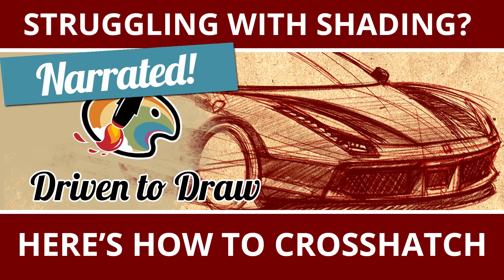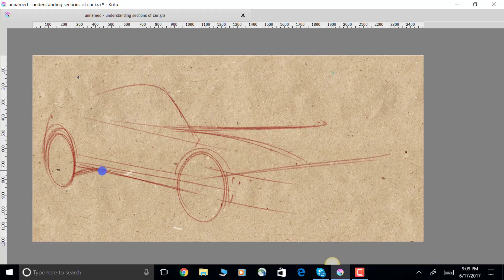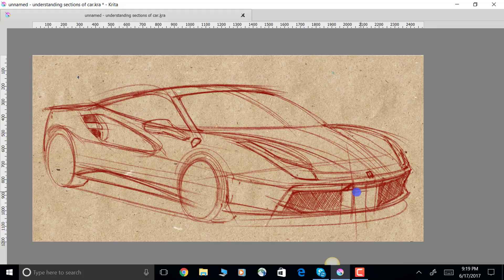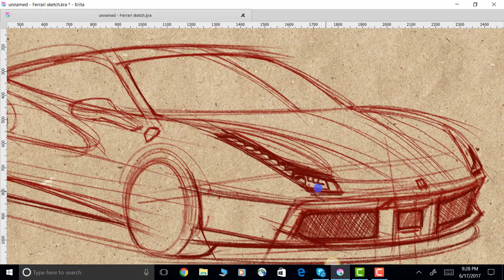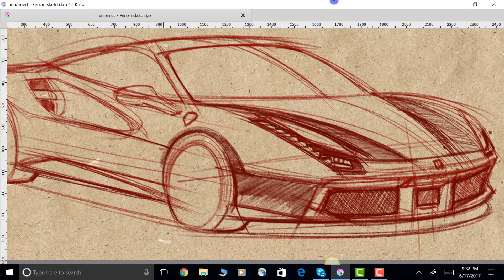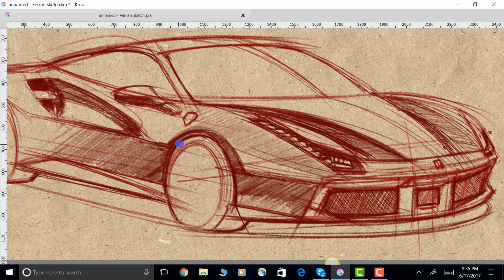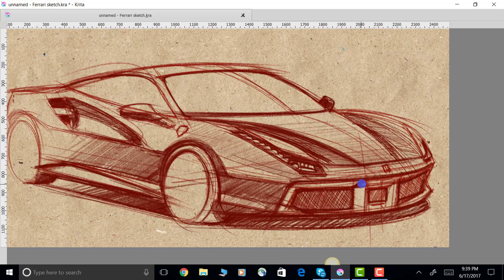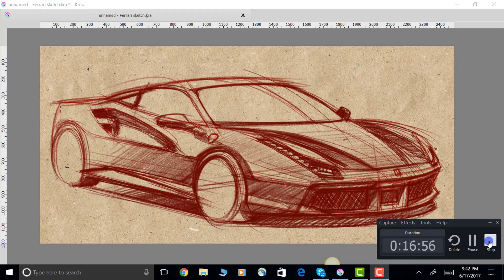STRUGGLING WITH SHADING? HERE'S HOW TO CROSS HATCH - NARRATED!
If you are struggling with shading when learning how to draw cars,  then this video is for you.  This video focuses on a drawing technique called crosshatching. Crosshatching is a great way to shade your drawings and give it a dynamic look.

There is so much you can do with crosshatching your sketches.  By making your drawing strokes parallel in nature and doing it consistently, it adds to the character of your drawing.  It will help you to define your forms and shapes as well.

Be sure to check out the narrated version of this video tutorial soon!

I have always loved a rhythmic way of shading my drawings using crosshatching or hatching exercises.  In this video you will have a chance to just observe the process of drawing a Ferrari from start to finish and then shading a portion of the drawing to give it a dynamic look by building tones.